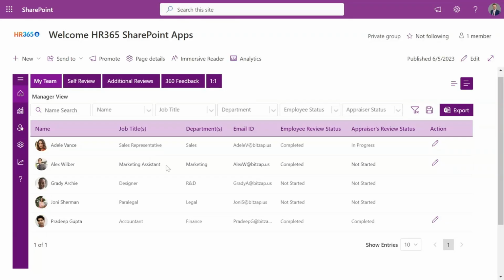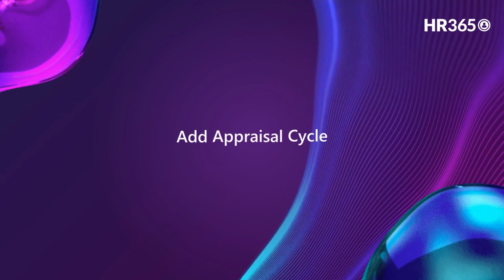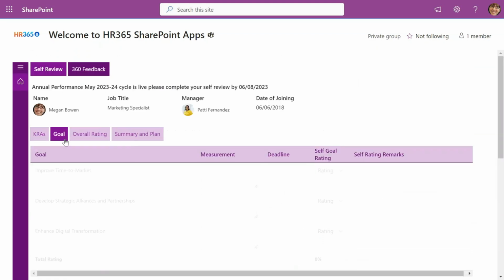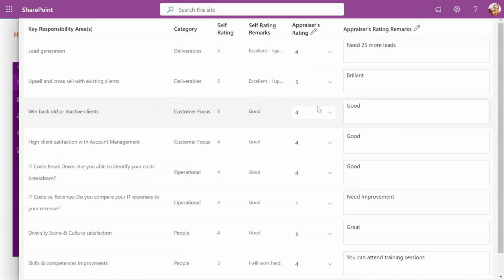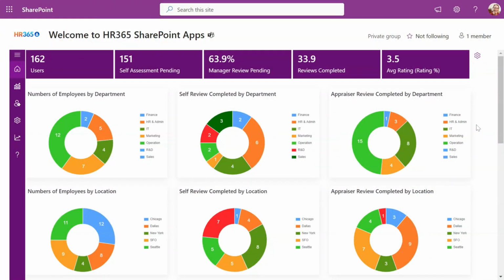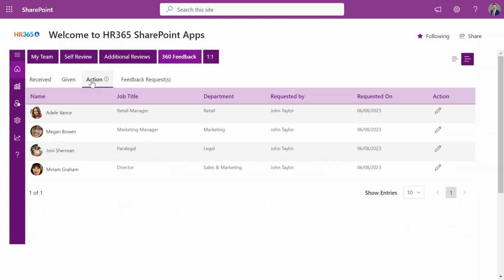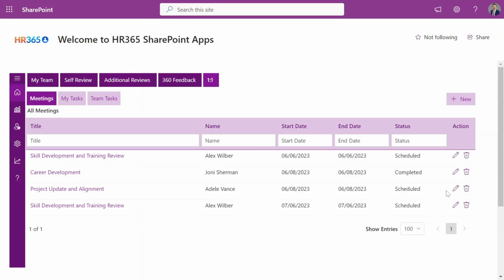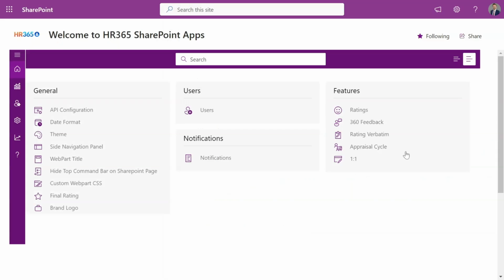Performance Management 365—Streamline, Automate & Enhance productivity within MS Teams & SharePoint.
Performance Management 365 is a powerful Employee Performance Software that optimizes performance evaluations and aligns employee goals with organizational objectives. This Performance Management System provides real-time feedback and advanced goal tracking to foster continuous employee development and engagement.
With seamless integration into Microsoft 365, Performance Management 365 ensures  clear progress monitoring. It Increase productivity by equipping managers with the right tools and fostering a culture of excellence and high performance.. Choose Performance Management 365 for a streamlined and data-driven approach to employee performance management.

Why Microsoft Performance Management 365 Stands Out?
➡️Available on Microsoft Azure Marketplace & MS AppSource: All our applications undergo Microsoft testing and are readily accessible on the MS Azure Marketplace and MS AppSource
➡️AI-Enabled Applications: Our apps integrate Azure AI, Copilot, and custom AI solutions to enhance functionality and intelligence.
➡️Self-Review: Employees can assess their own work, recognize achievements, and identify areas for improvement.
➡️Performance Automation: Automate goal tracking and feedback to save time while ensuring accurate and meaningful performance reviews.
➡️Key Result Areas (KRA): Define measurable KRAs to monitor employee progress and align performance with company objectives.
➡️Skills and Competency Tracking: Evaluate and track employee skills to ensure they meet job requirements and are prepared for future challenges.
➡️One-on-One Meetings (1:1): Conduct impactful one-on-one meetings to provide personalized feedback, schedule sessions, and address concerns promptly.
➡️Continuous & 360° Feedback: Foster growth with continuous feedback from peers and managers, ensuring clear performance insights and development opportunities.
➡️Praise and Recognition: Boost morale and engagement by celebrating achievements and offering quick, genuine recognition.
➡️Performance Insights: Gain real-time insights into employee performance to identify strengths, improvement areas, and growth opportunities.
➡️Performance Improvement Plan: Support employee development with tailored plans to overcome challenges and achieve success.
➡️Email Notifications: Stay updated with timely alerts on performance reviews, feedback, and goal progress to ensure alignment with team development.
➡️KPI Tracking: Set and monitor Key Performance Indicators (KPIs) to measure success and ensure efforts align with business goals.
➡️Weightage and Category Customization: Customize performance ratings by assigning weightages and categories to emphasize key role-specific priorities.

🌟Benefits:
☑️Boost Employee Engagement: Keep employees motivated with clear goals, regular feedback, and growth opportunities to enhance productivity.
☑️Make Data-Driven Decisions: Use real-time performance insights to track progress, identify trends, and make informed business decisions.
☑️Seamless Collaboration: Integrate effortlessly with Microsoft 365 to share goals, feedback, and updates, making teamwork more efficient.
☑️Increase Efficiency: Automate performance tracking and feedback processes, reducing administrative work and focusing more on growth.
☑️Enhance Organizational Performance: Align team objectives, monitor progress, and provide continuous feedback to drive better company-wide results.
☑️Support Talent Development: Recognize skill gaps, offer personalized learning programs, and help employees advance in their careers.